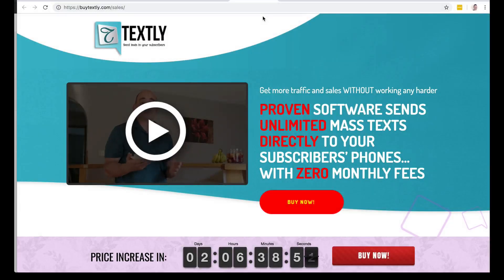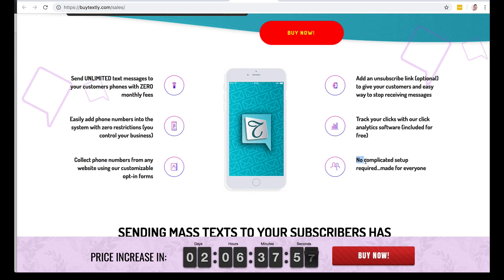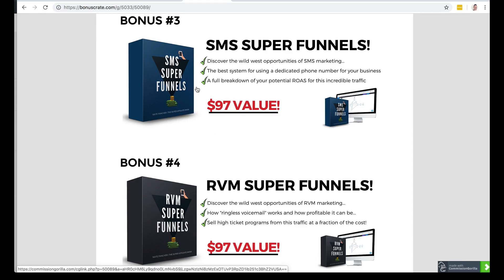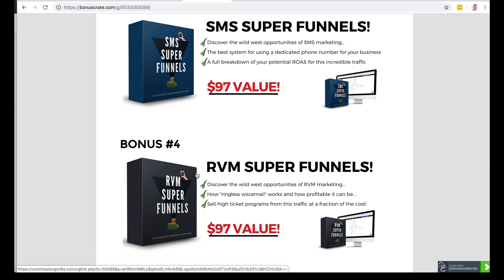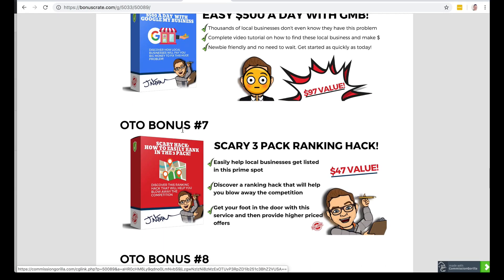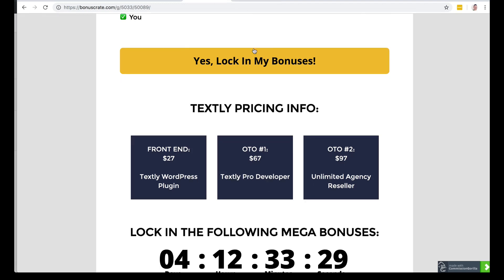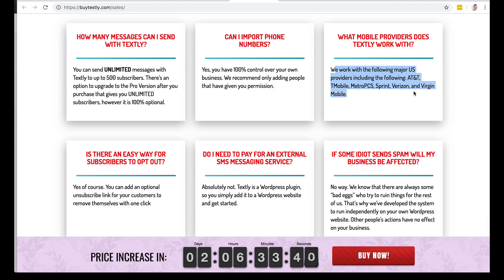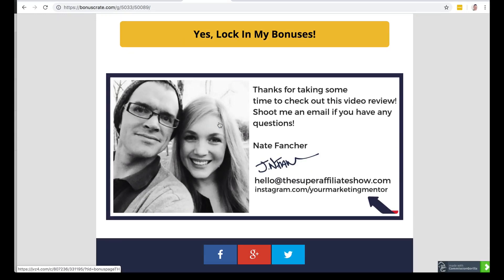TextLy Review 😳 STOP!! 😯DON'T BUY THIS WITHOUT WATCHING MY TEXTLY REVIEW!!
When you get TextLy through my TextLy Review page you'll also receive my amazing bonus bundle.

My bonuses go hand in hand with TextLy!

TextLy is a powerful yet easy to use Wordpress plugin that allows you to send unlimited text messages to anyone you want at the click of a button.

You can manually add numbers one at a time, or import a list of leads.